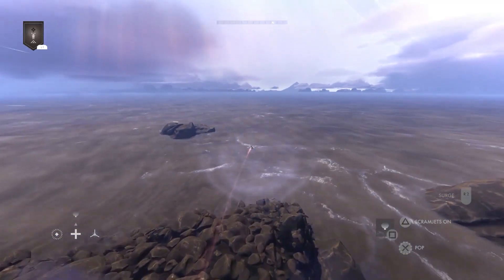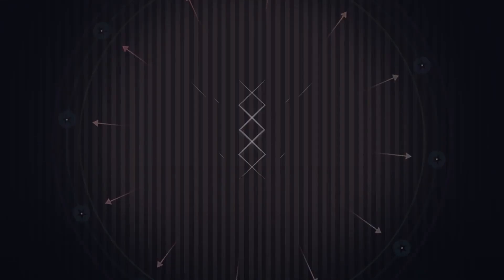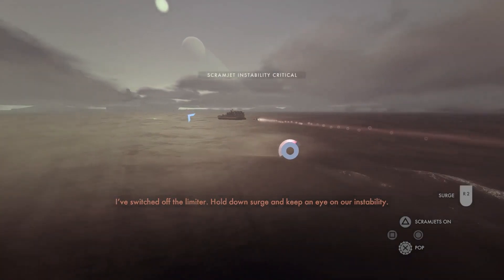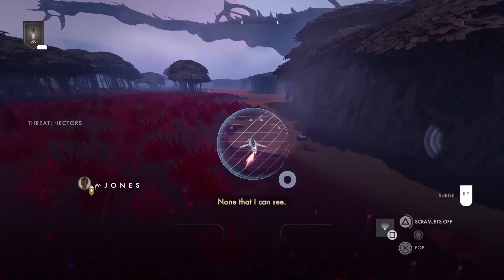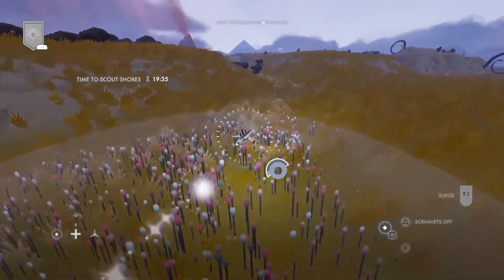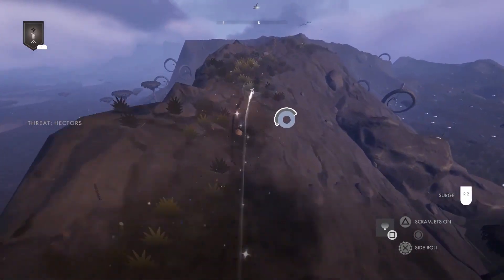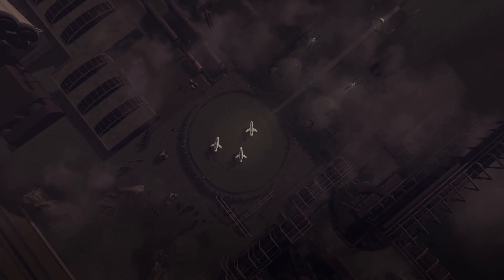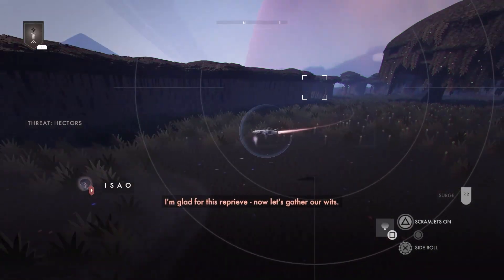JETT: The Far Shore - The Final Preview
IGN's Jonathon Dornbush previews the opening hours of JETT: The Far Shore, the latest game from Sword and Sworcery devs Superbrothers. Set for release on PS4, PS5, and PC this October, Jonathon dives into the surprising elements of JETT's focus on exploration, curiosity, and the possibilities of space travel. Learn about JETT's movement system, some of its story setup (though the preview is largely spoiler free) and more ahead of its launch.